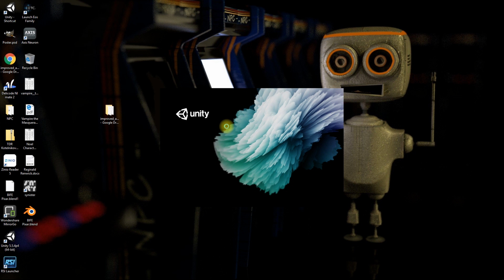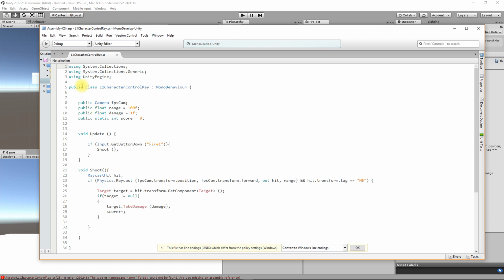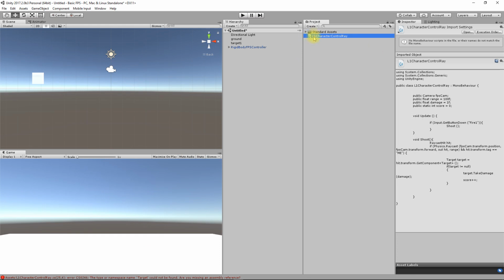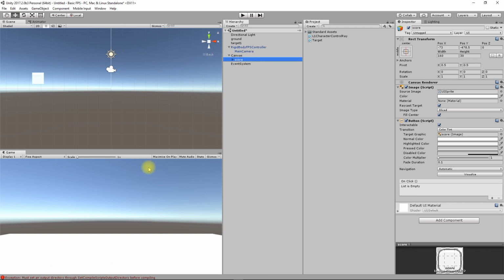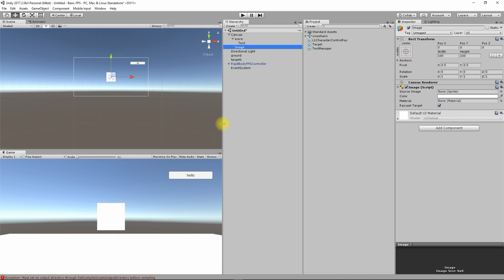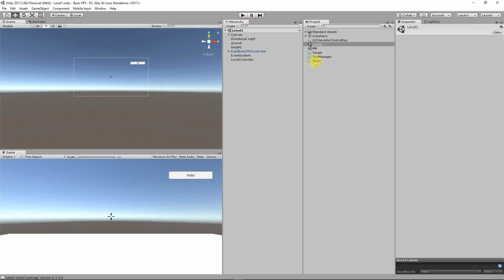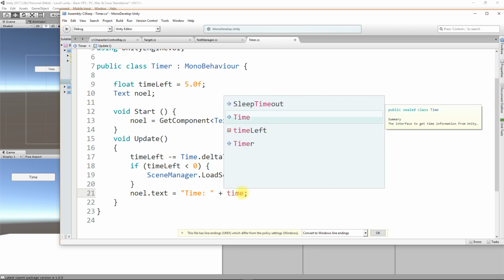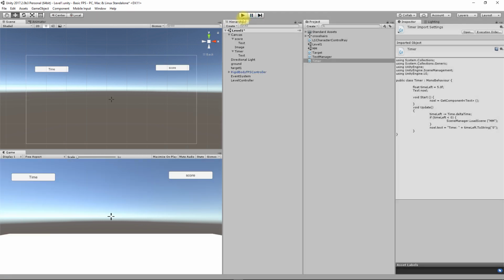Unity Basic FPS Score & Time